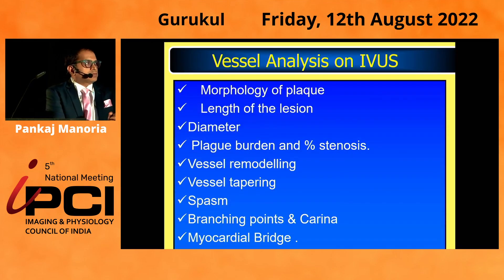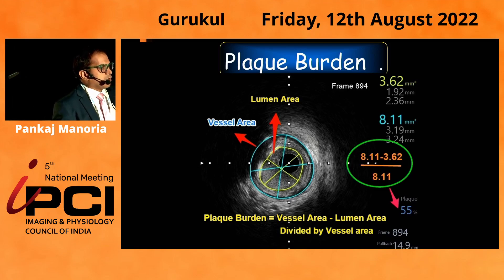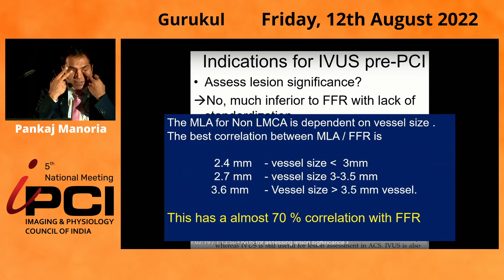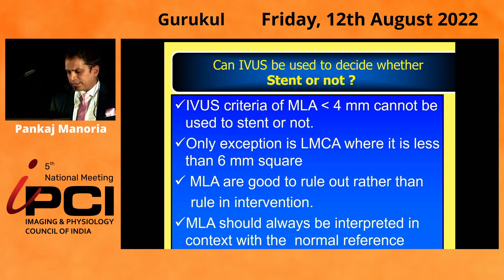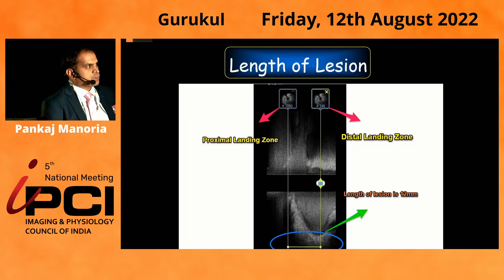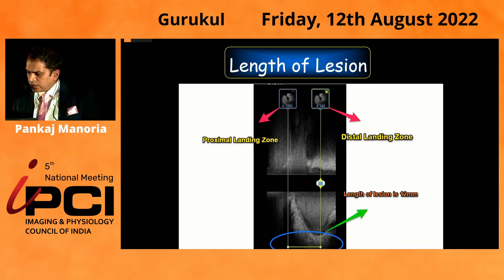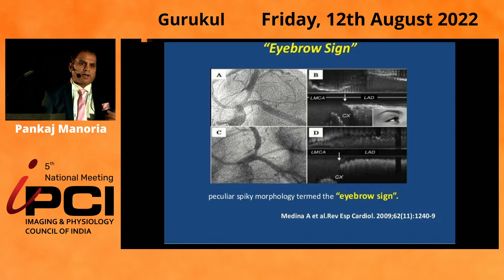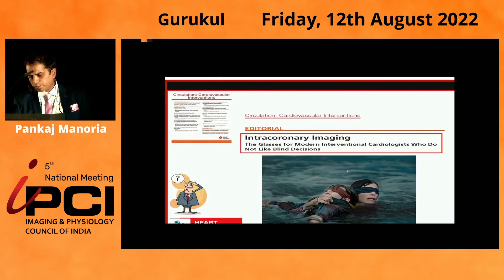DR.PANKAJ MANORIA- VESSEL ANALYSIS AND DEVICE SIZING WITH IVUS